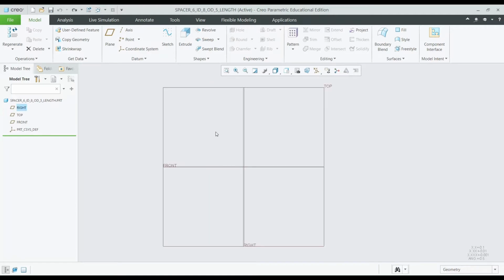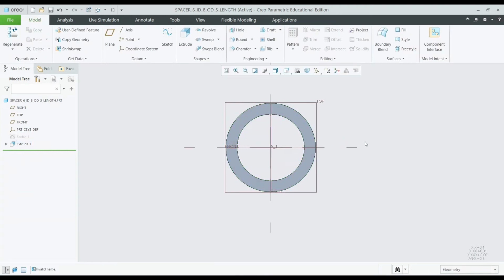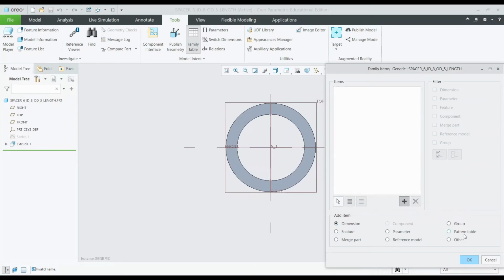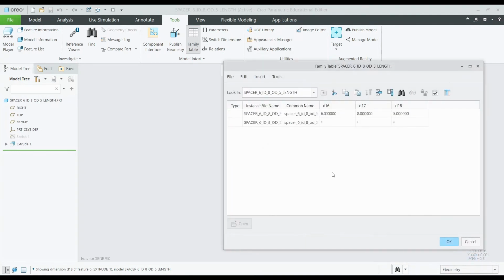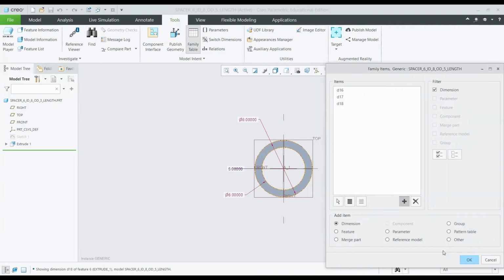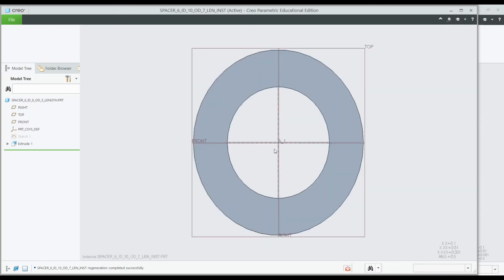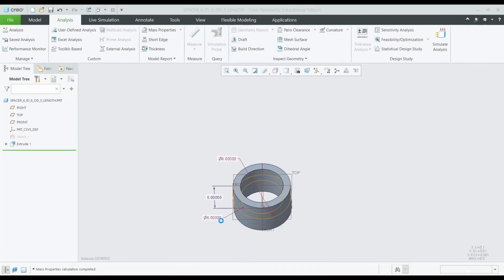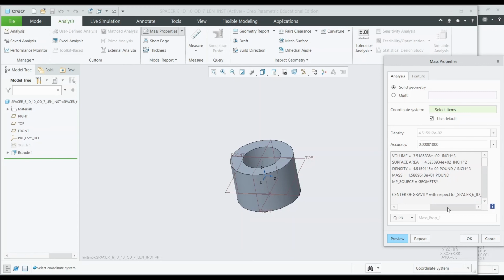Family Tables in PTC Creo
In this video, we show how your FTC teams can utilize family tables to create multiple instances of repetitive parts, such as spacers, screws, and nuts, each with a slight variation in size, among other properties.

We've also published the Creo files for this model in our public Github repository so your teams can experiment with this design!

Please let us know if your team found these resources helpful!

If you have any questions about Topology Optimization, PTC Creo, or FIRST Tech Challenge in general, feel free to contact us on our social media pages or leave a comment down below!

Intro: Chill Days by LAKEY INSPIRED